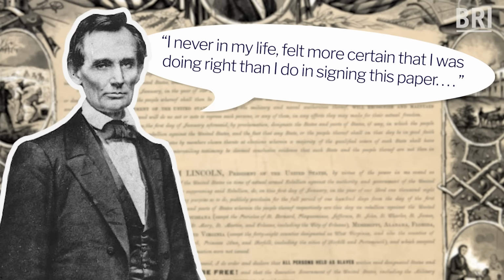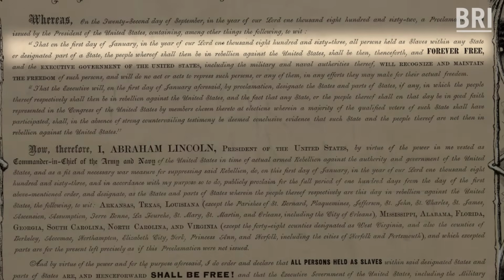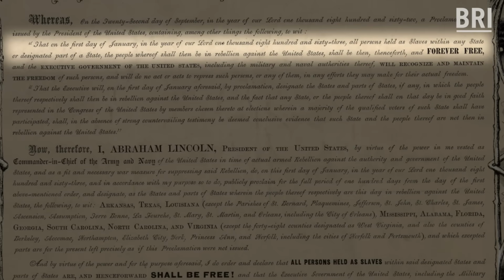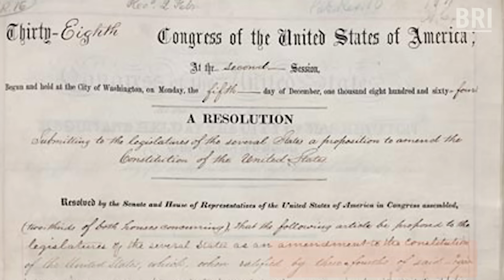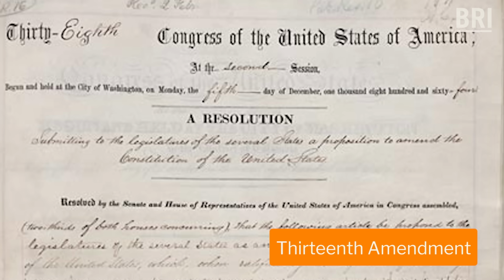Emancipation Proclamation | Primary Source Essentials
In this episode of Primary Source Essentials episode explore President Lincoln's Emancipation Proclamation. Learn how Lincoln used his war powers to strike at slavery in the rebellious states. Discover how Congress and Lincoln worked together to pass Confiscation Acts, ban slavery in U.S. territories, and enlist formerly enslaved men in the Union army. Understand the limits of the proclamation, Lincoln’s fear of Supreme Court reversal, and his push for the 13th Amendment to abolish slavery permanently.

Have you ever wanted to quickly grasp the most important aspects of Primary Sources? BRI's new 'Primary Source Essentials' series provides swift, 2-3 minute looks at the vital parts of key Primary Sources from American history! ‘Primary Source Essentials’ are the perfect introduction to large, daunting documents and sources and can easily be supplemented by BRI’s various 'Close Read' and 'Homework Help' videos.

Are you teaching the Emancipation Proclamation in your classroom?

Teaching this document in an elementary classroom? Check out BRI's Elementary Primary Source scaffolded for young learners

00:00 – 00:04 Introduction
00:05 – 00:33 Slavery, the Constitution, and Southern Secession
00:34 – 01:01 Congressional Action and the Road to Emancipation
01:02 – 01:18 Battle of Antietam and the Preliminary Proclamation
01:19 – 01:39 Signing the Emancipation Proclamation: January 1, 1863
01:40 – 02:05 Lincoln’s War Powers and Military Emancipation Strategy
02:06 – 02:24 Border States, Constitutional Limits, and Political Strategy
02:25 – 03:20  Legacy of Emancipation and the 13th Amendment